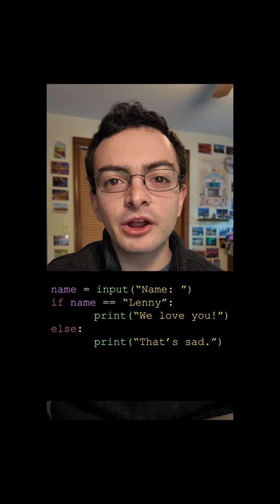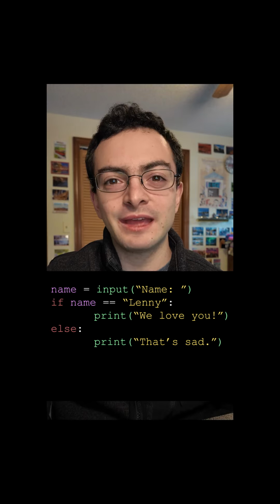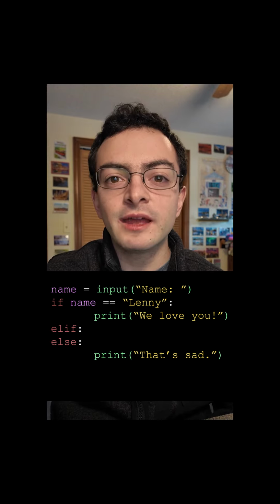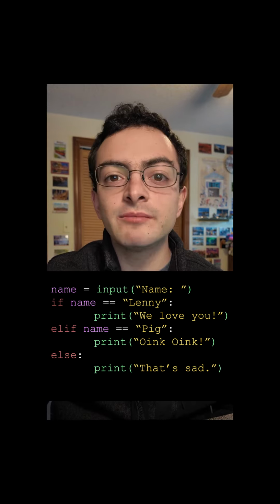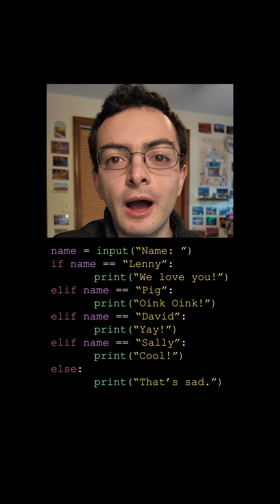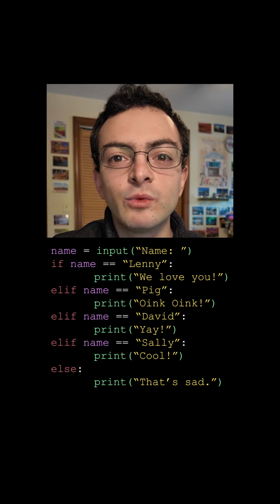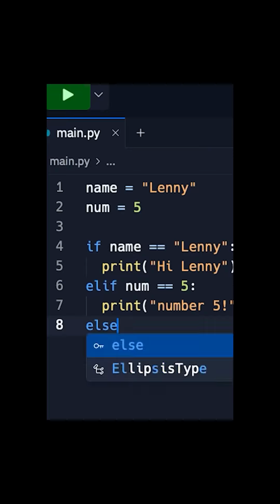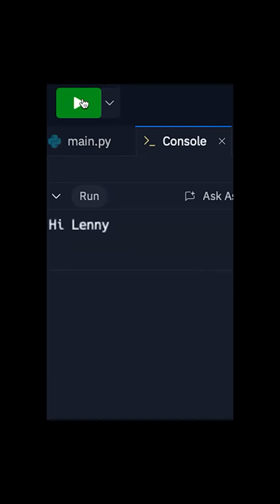elif - Coding Python with David (Episode 20)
From the makers of IF and ELSE, comes a brand new keyword... and its name? Elif.